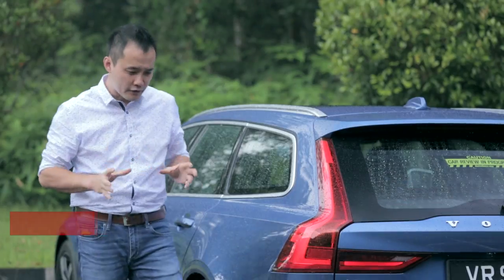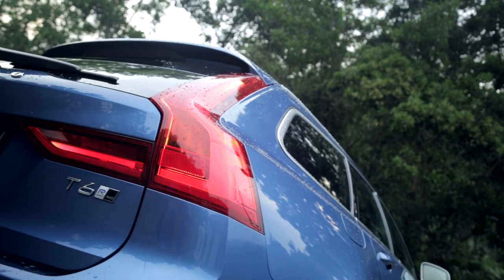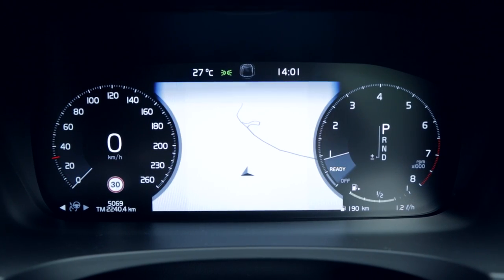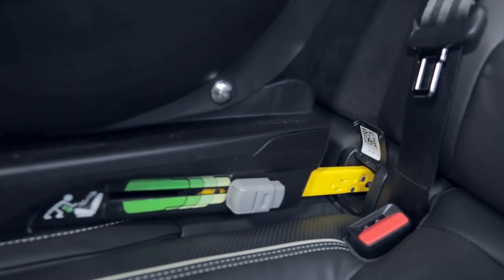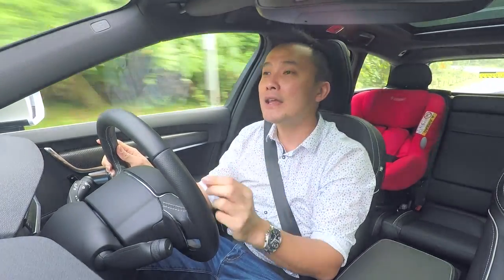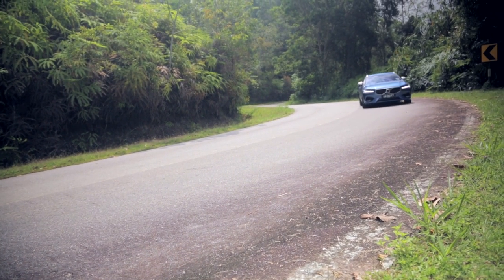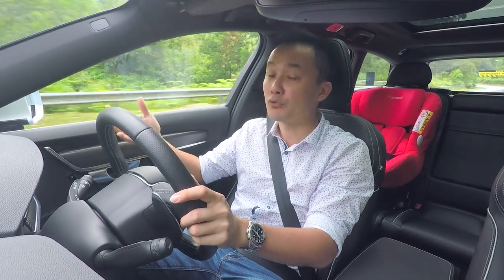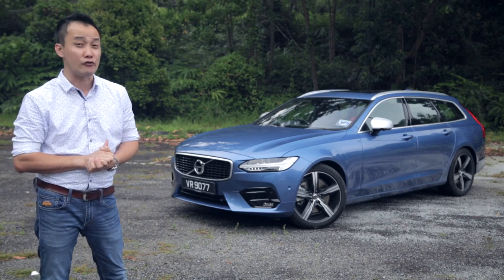Volvo V90 T6 R-Design review - AutoBuzz.my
The latest generation V90 and S90 are a thing of beauty! In Malaysia, the T6 variants come all dressed up in R-Design kits both inside and out. Listen to what GC Mah has to say about the V90 T6, and it has a rather confusing "Big But". Let us know which version or interpretation you prefer.

--- Follow our host GC Mah (@gcmah) ---

Richard Wagner - Ride of the Valkyries

Frédéric Chopin - Fantaisie-Impromptu